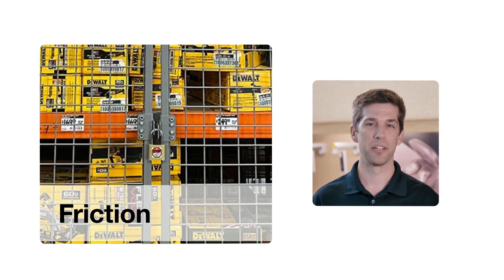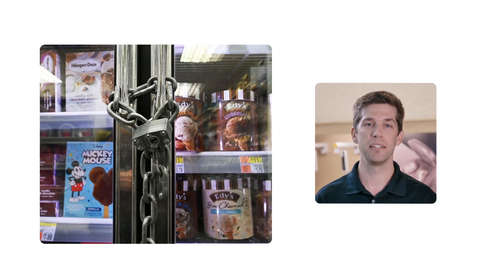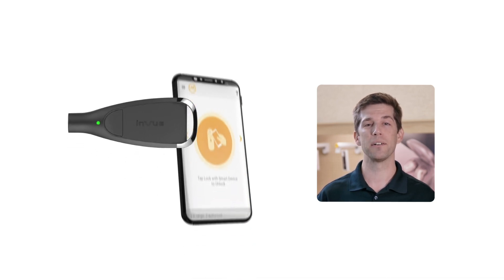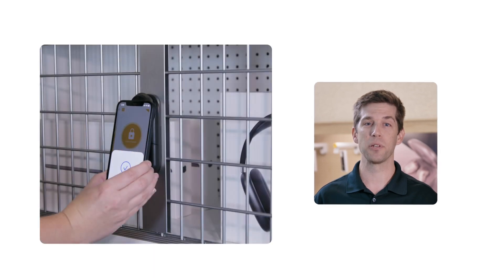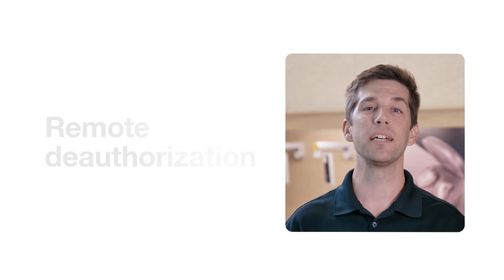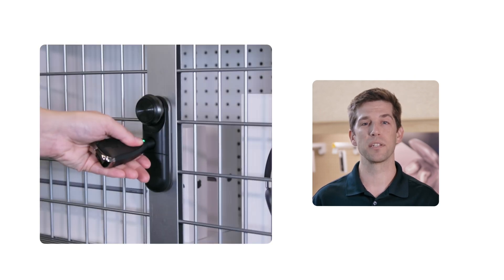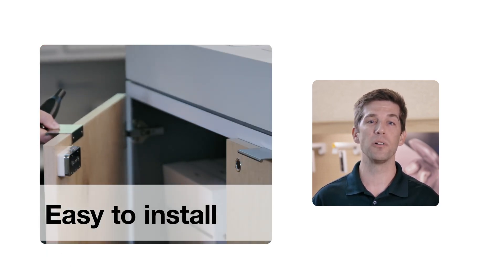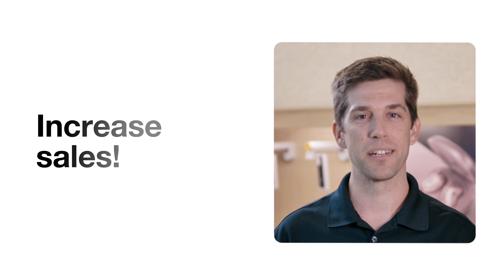Say Goodbye to Multiple Keys: Simplify Retail Security with InVue's Digital Locks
Did you know 43% of customers said they would not go through the effort of purchasing merchandise that is locked in displays?

You need a solution that enables associates to provide fast access to merchandise while maintaining security.

With InVue’s Digital Lock solutions, you can combine industry-leading security and fast access to merchandise in furniture, cages, cabinets, or unplanned spaces. With our OneKEY and mKEY solutions, you eliminate mechanical keys and provide more visibility and management into who and when associates can access your displays.